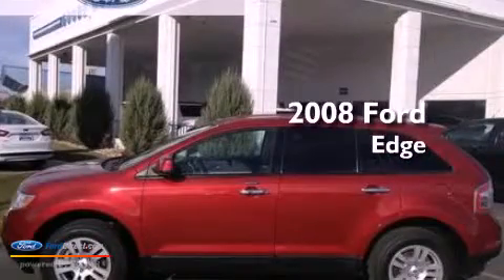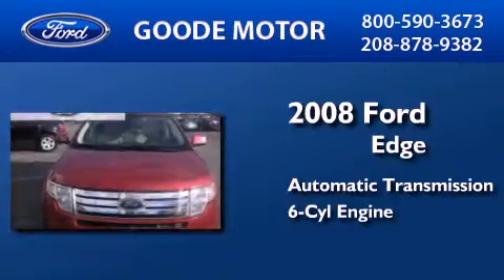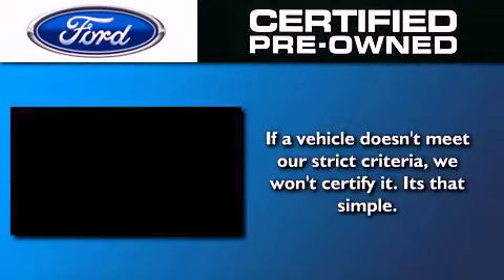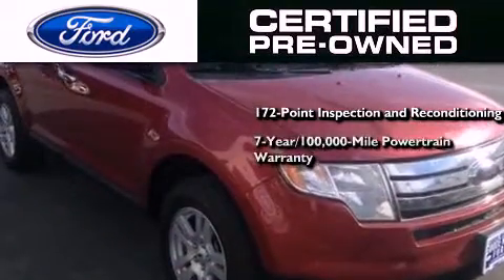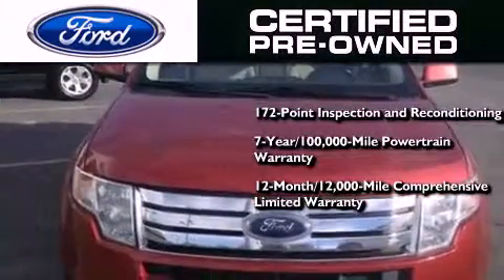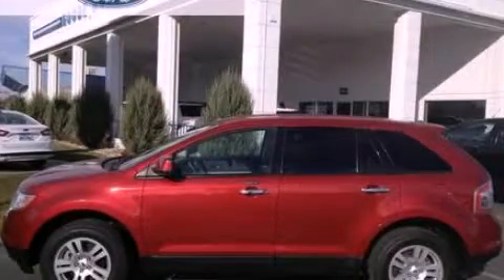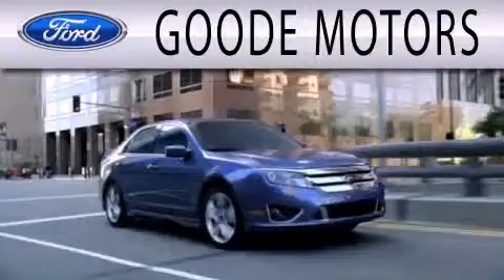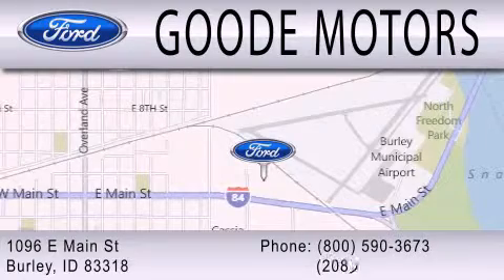Preowned 2008 FORD EDGE Burley ID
We have been honored to serve the Burley ID area , we promise that your experience at our dealership will exceed your expectations !

 Year : 2008
 Make : FORD
 Model : EDGE
 Engine : 3.5L V6 24V MPFI DOHC
 Trans . : 6-SPEED AUTOMATIC
 Exterior : MAROON
 Miles : 74,049

 Stock : 7801AF

 Goode Motor Inc.

 1096 E. Main Street